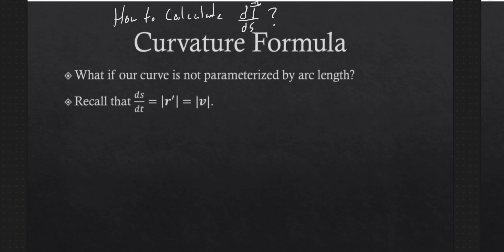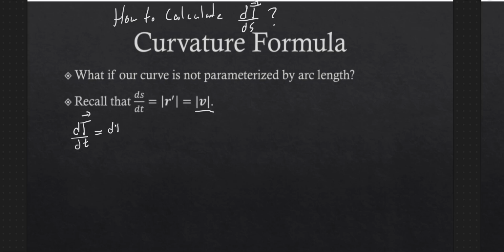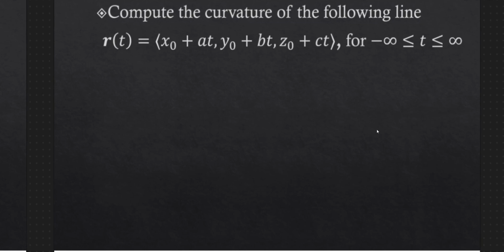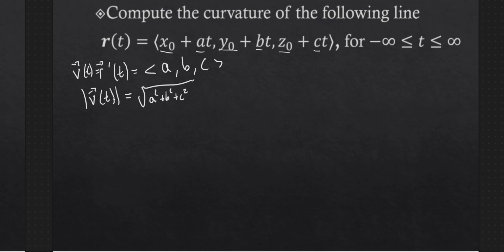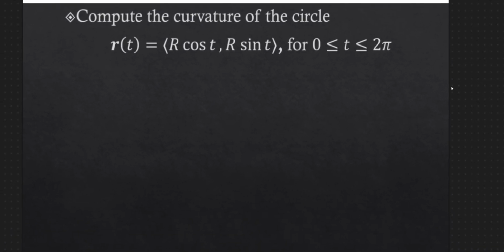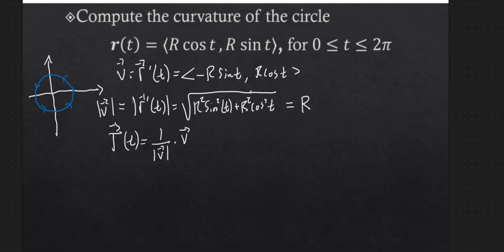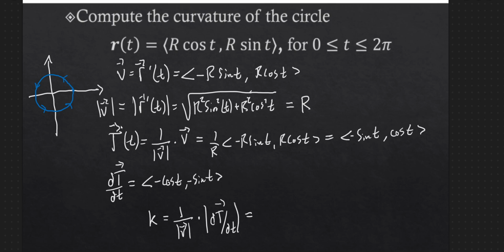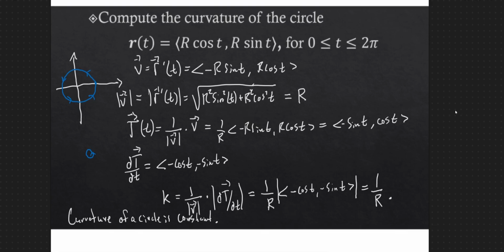14 5 2 Computing Curvature with Examples